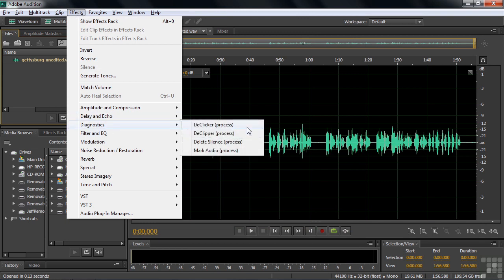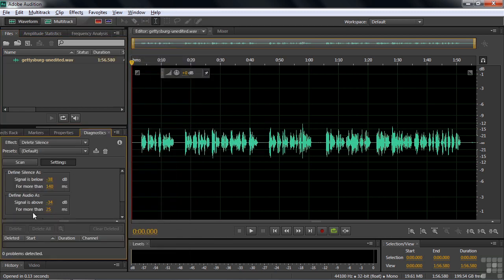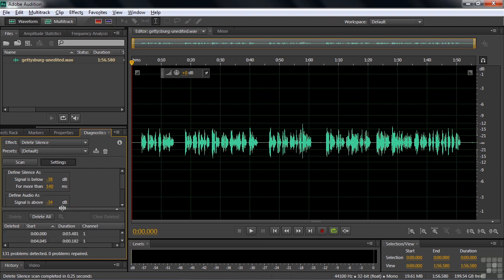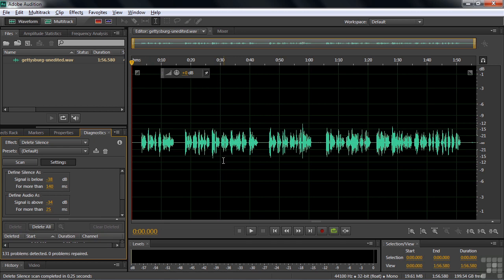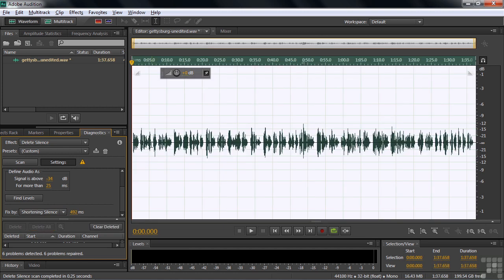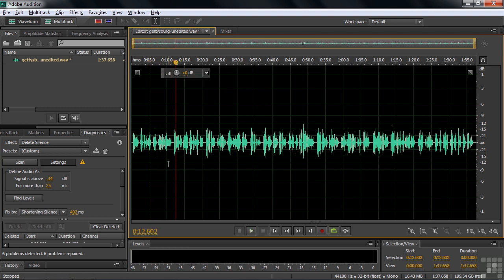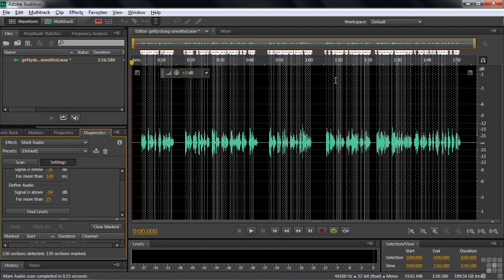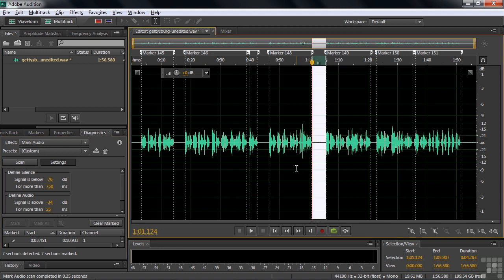08 02 Deleting Or Marking Silence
Using Analytical And Diagnostic Tools